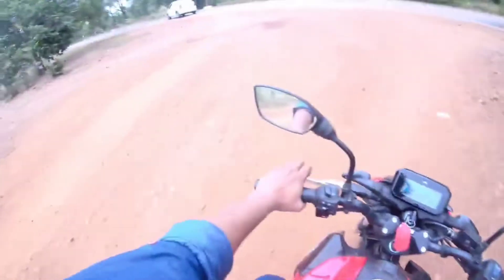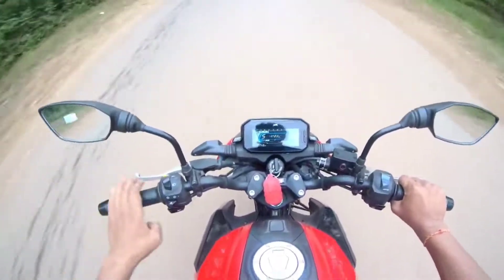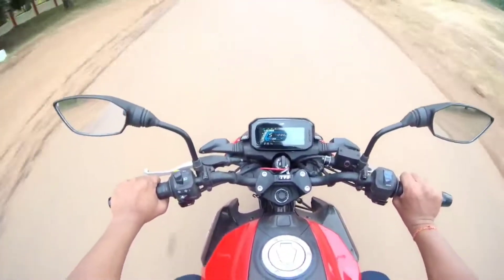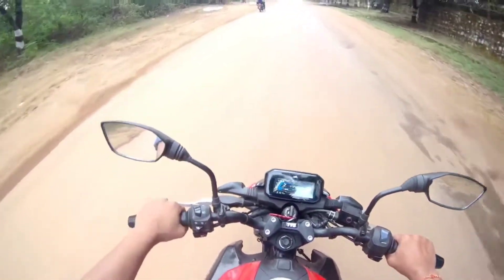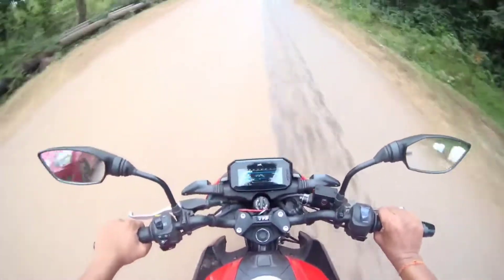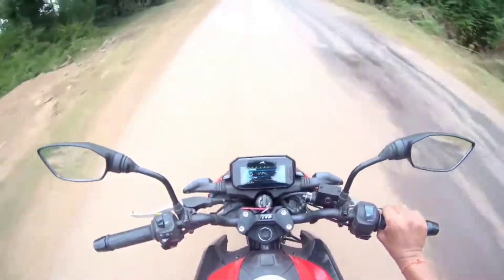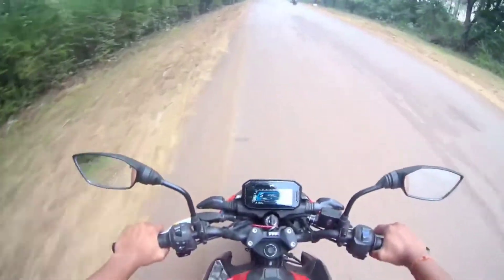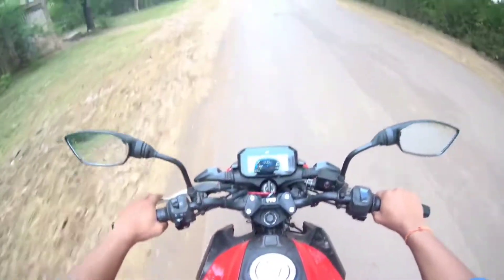TVS Raider 125 top speed and exhaust sound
Gadget links -
Mobile phone
Action camera
Riding jacket
Riding boots
Riding Gloves
Mobile holder

You can also watch day 1, day 2, day 3 and day 4 of chhath puja ride from these links